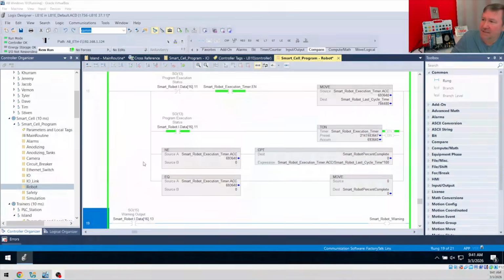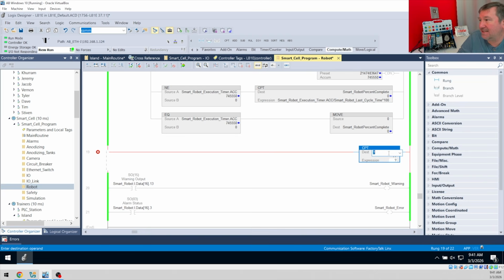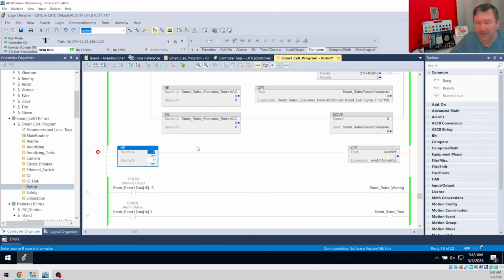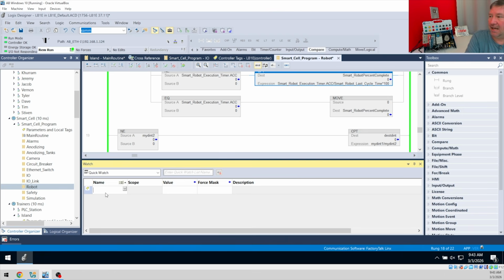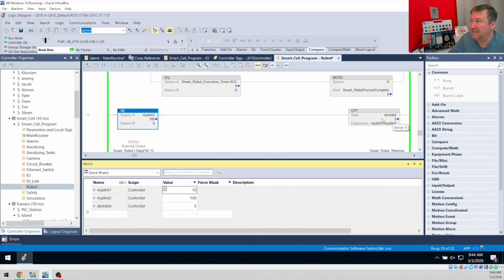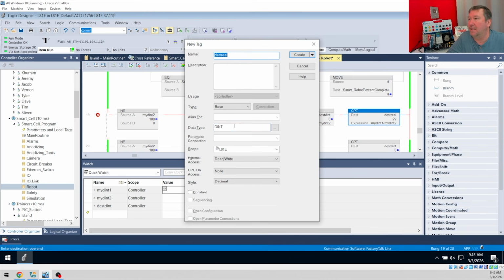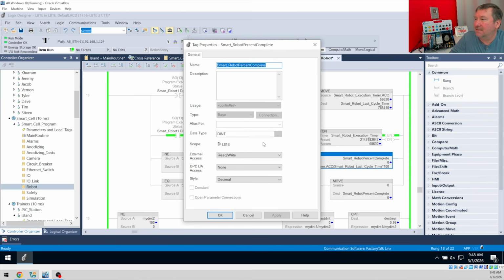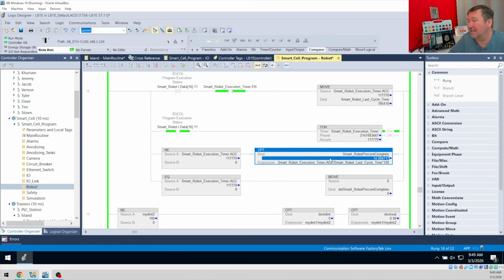Why Your PLC Math is Failing: DINT vs REAL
The most common issue in PID and process control setups often comes down to a simple oversight in data types. When performing division in Studio 5000 using Double Integers (DINT), the controller truncates the result, causing fractional values like 0.99 to be lopped off and treated as zero. This can completely break your percent complete calculations or scaling logic.

In this video, we demonstrate why using a DINT as a destination for division results in unexpected zeros and how switching to a REAL data type preserves the necessary decimal precision. We also walk through a specific workaround for changing a tag's data type while online—even when the software normally locks that field—ensuring your SCADA mapping remains intact without a processor download.

Items used in this video:
PLC Trainer